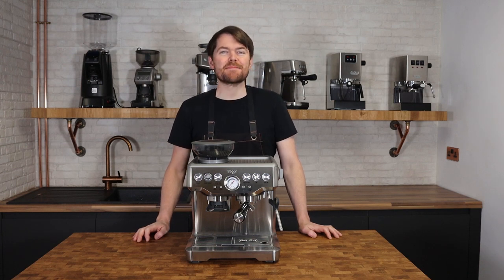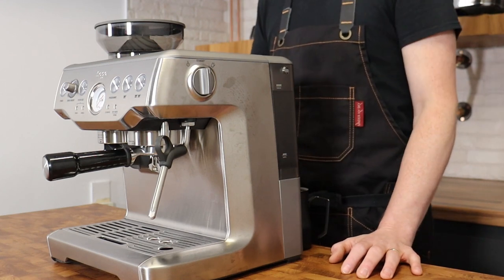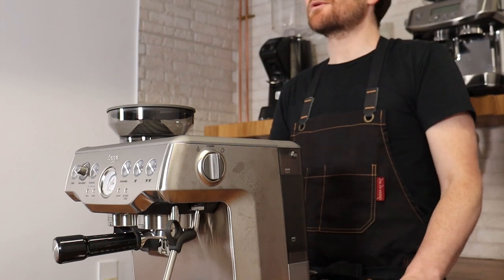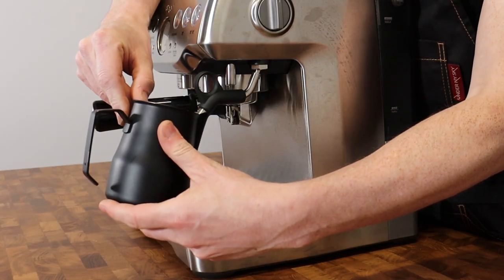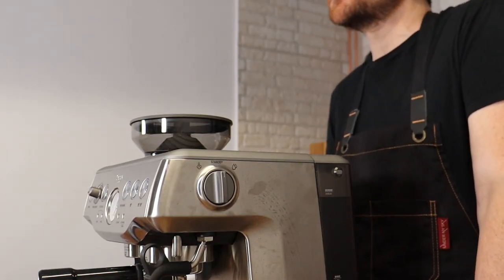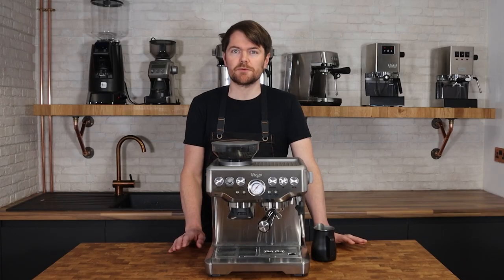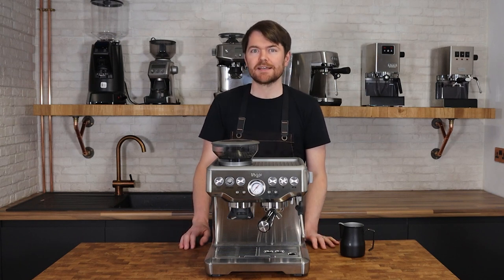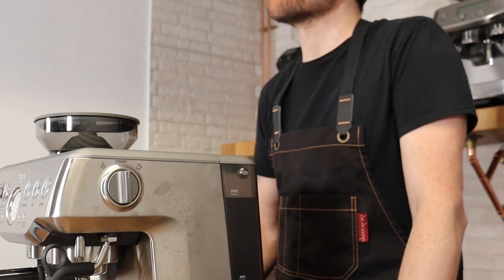Sage or Breville Barista Express Review Series. Part 4: Milk Steaming Tutorial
This is part four of my Sage or Breville Barista Express review. In this video, I'm talking about steaming milk specifically with the Barista Express, as I've found a slightly different technique is required for each machine.